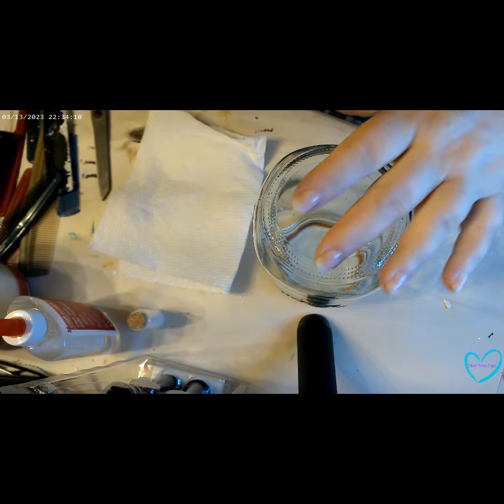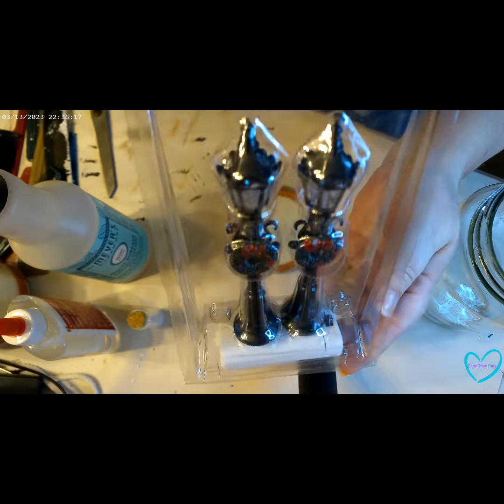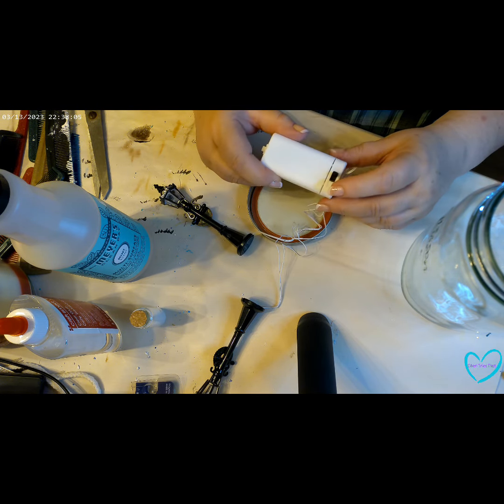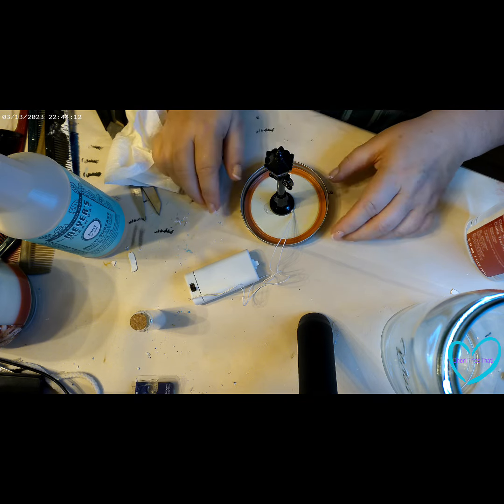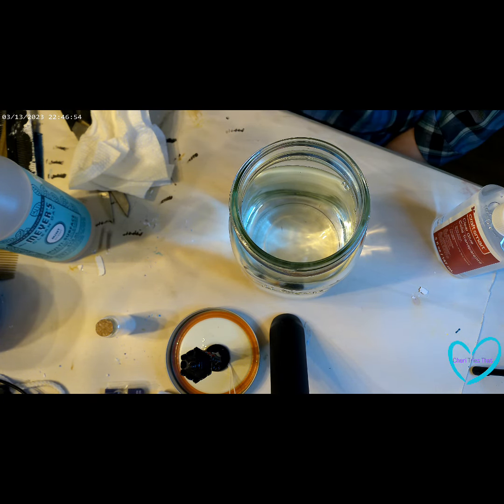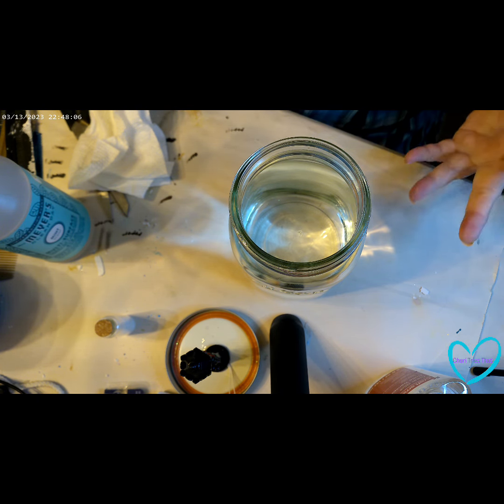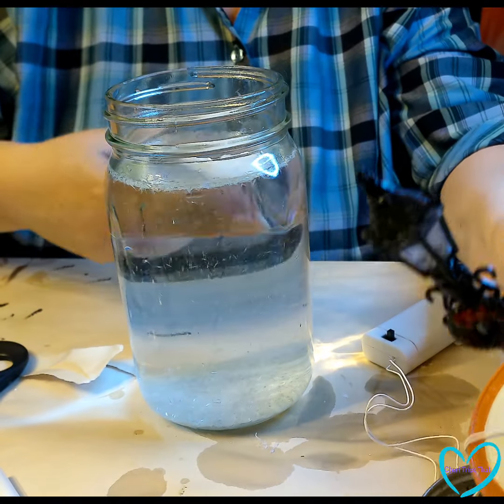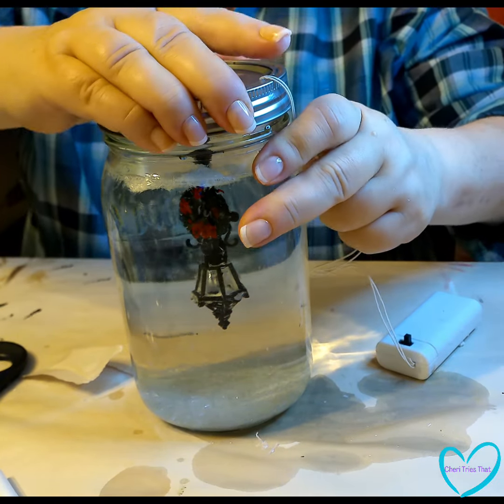DIY Christmas Craft - Homemade Snow Globe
Come along as I make an easy, quick, inexpensive snow globe to use as part of my Christmas decor.  ** Update - if doing this again, I would glue some "snow" on the bottom of the mason jar lid so that the base of my streetlight was always covered in a bit of snow. **

Many thanks to:
Salti Amusa from Pixabay for the sound effects,
khurshidalamek for the falling snow over my logo at the end of the video,